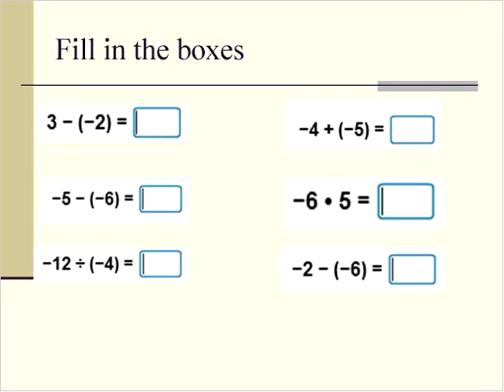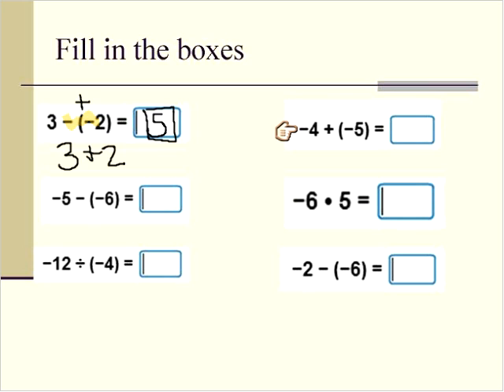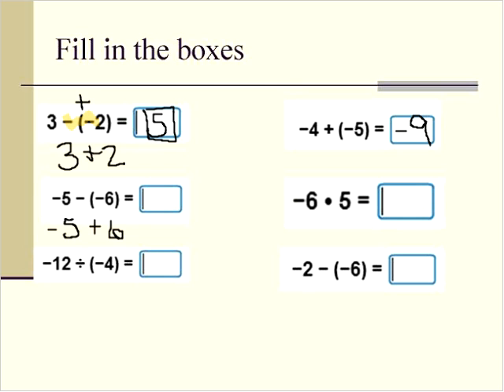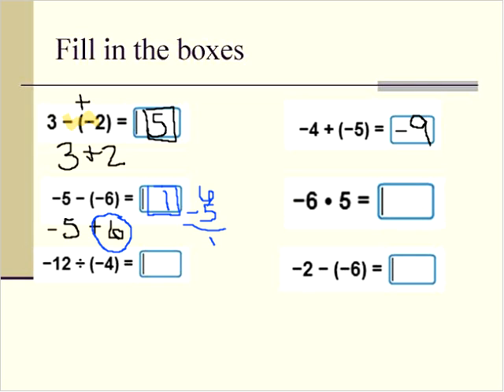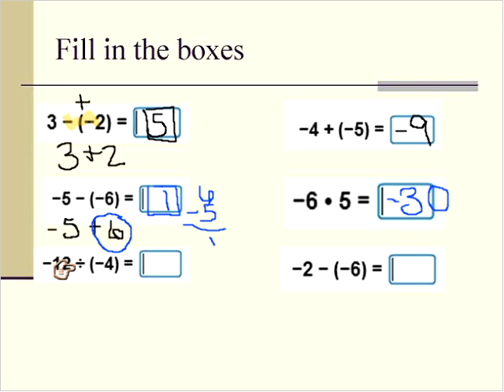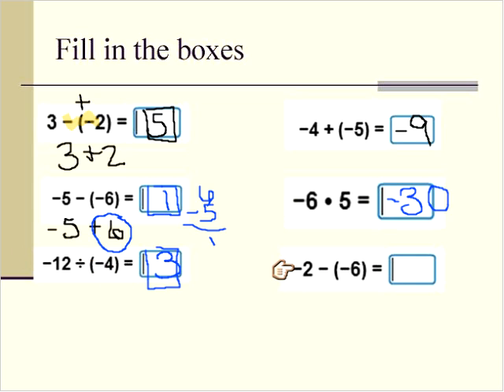alg 1 02 Movie 640x480 h264